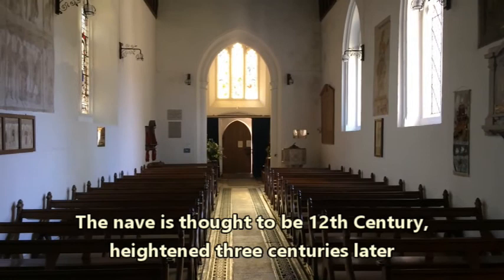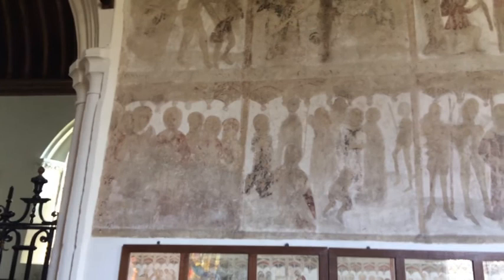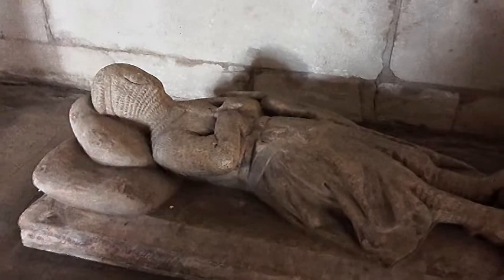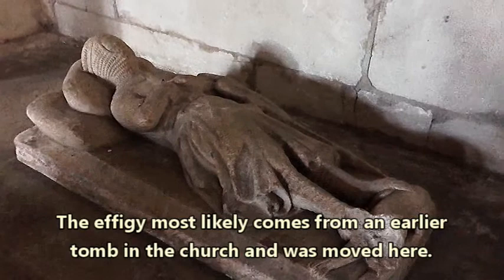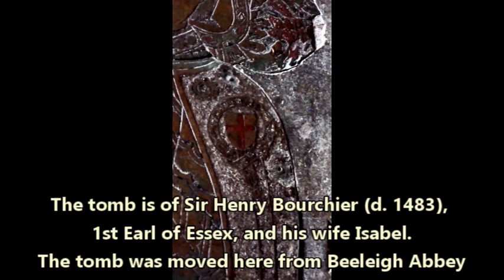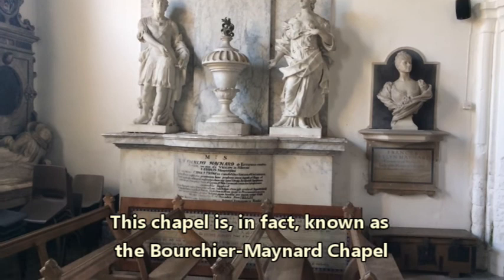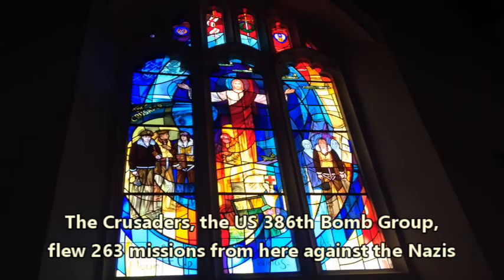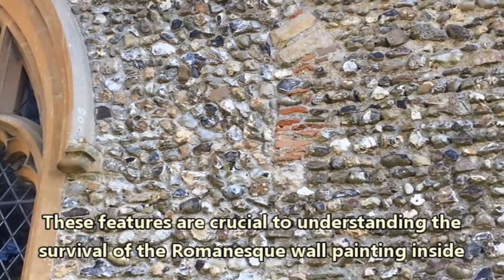Travels on Gringolet - the mediaeval church of Little Easton in the County of Essex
In this short film, Gringolet and I visit the wonderful church of St Mary the Virgin at Little Easton near Great Dunmow in the English County of Essex.

Although much restored, the church has origins in the twelfth century, with features including early and late mediaeval wall paintings, brasses, effigies and monuments. I was particularly taken by a miniature effigy of a mediaeval knight of the early thirteenth century.

The Bourchier-Maynard chapel contains some important monuments spanning a period of 400 years, including a monument to Frances Evelyn Maynard - Daisy Greville -  a campaigning socialist and confidante to Edward, Prince of Wales, the future Edward VII. The monument to Sir Henry Bourchier, KG, First Earl of Essex, is particularly impressive.

Gringolet, my motorcycle, is named after the horse of Sir Gawain in Sir Gawain and the Green Knight. The motorcycle is a Francis-Barnett Falcon 81, dating from 1958.